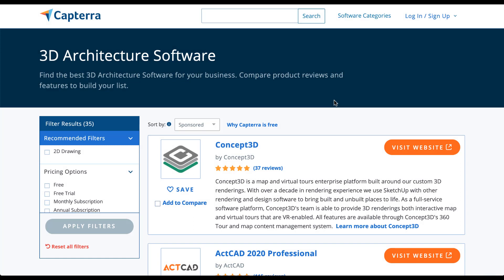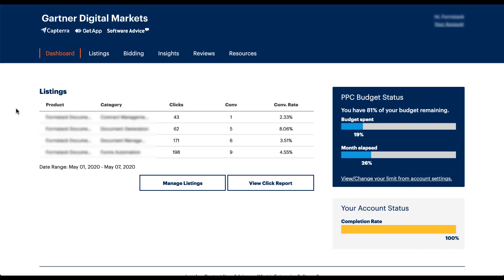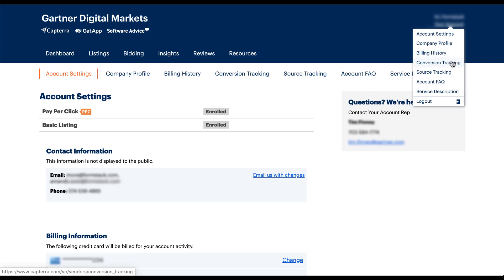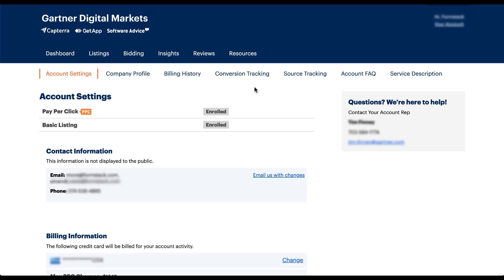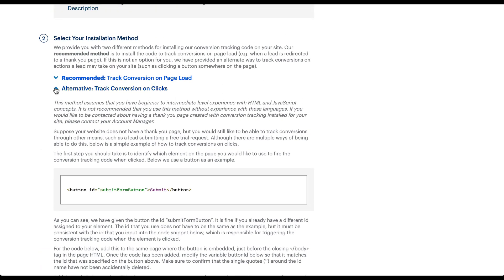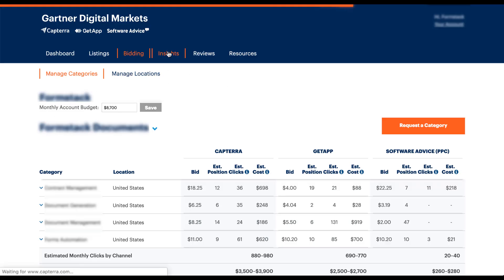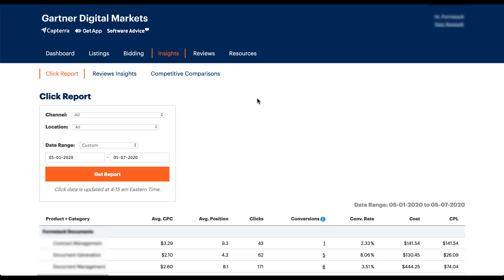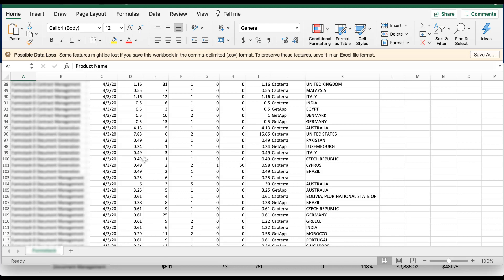Intro to Capterra Advertising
Capterra Ads are a great way to get your software to show directly to users actively vetting solutions. In this video, we give an intro to what Capterra Ads are and the interface to get you acquainted.

0:56 - Capterra from the User Perspective
3:29 - Structure of Capterra Campaigns
4:52 - Dashboard
5:44 - Account Settings
8:49 - Conversion Tracking
9:58 - Listings
13:07 - Bidding
16:23 - Insights/Reporting